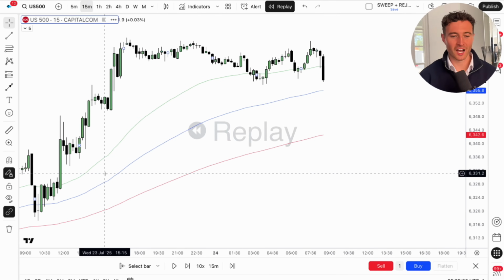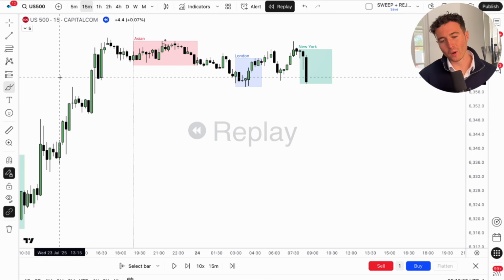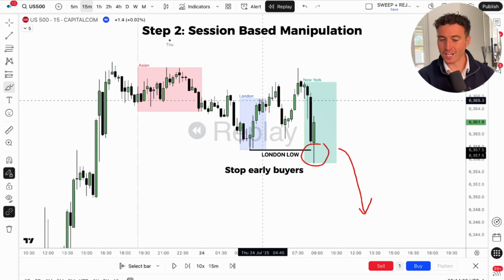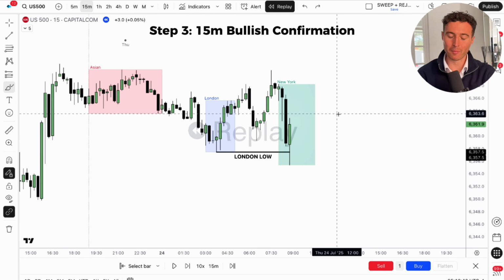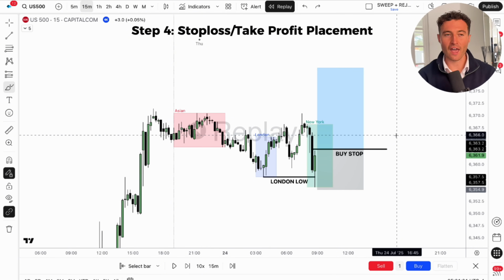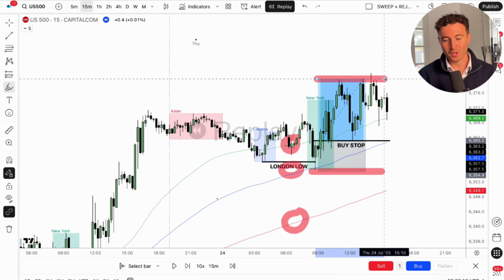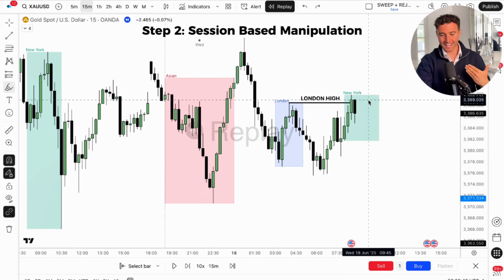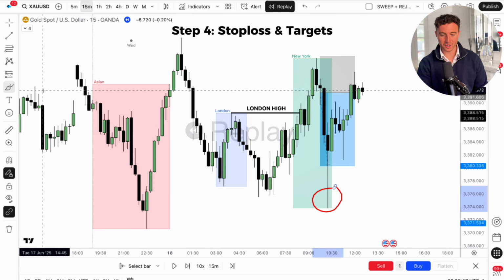This Easy Trading Strategy Got Me Funded $800,000 (Step By Step)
0:00 Introduction

0:48 Step 1: Identify Daily Directional Bias (Trade 1)

2:45 Step 2: Session Based Manipulation (Trade 1)

5:50 Step 3: Confirmation- 15m Bullish Confirm (Trade 1)

7:37 Step 4: Stop Loss/ Take Profit Placement (Trade 1)

10:46 Trade 1 Summary

12:00 Step 1: Identify Daily Directional Bias (Trade 2)

13:08 2:45 Step 2: Session Based Manipulation (Trade 2)

14:08 Step 3: Confirmation- 15m Bullish Confirm (Trade 2)

15:24 Step 4: Stop Loss/ Take Profit Placement (Trade 2)